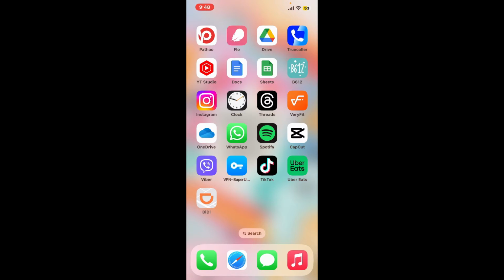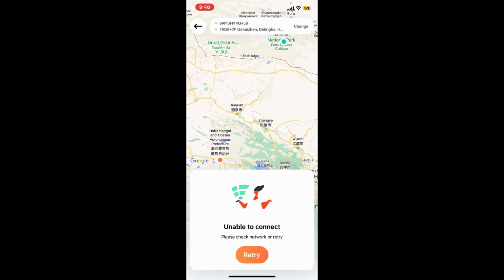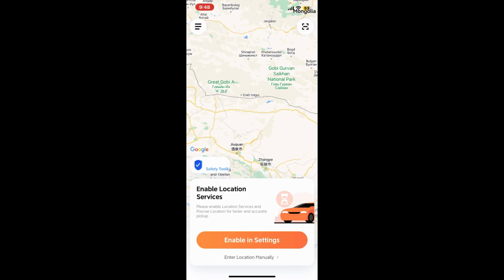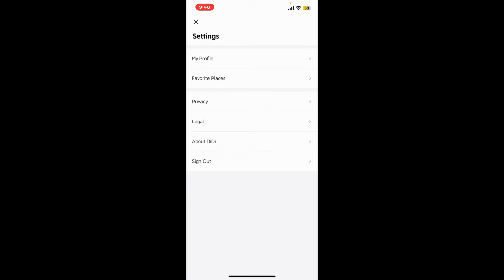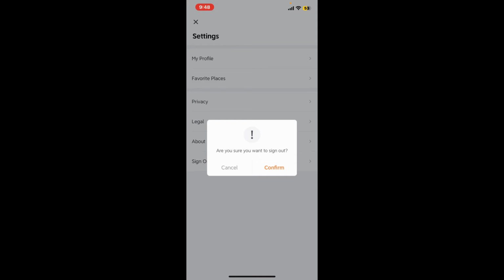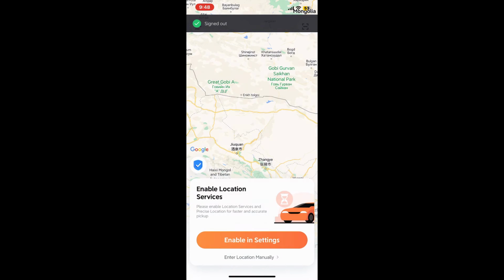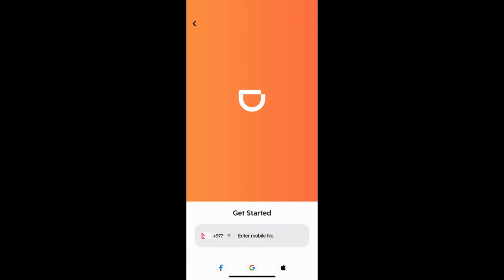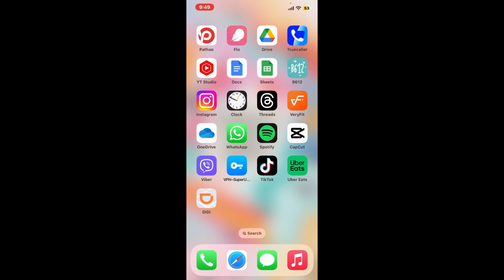How To Log Out Didi Account 2024? DiDi Sign Out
In this quick tutorial, learn the hassle-free method to log out of the Didi application effortlessly. Whether you're wrapping up a ride or simply switching accounts, we've got you covered with simple steps to ensure a smooth logout experience. Tune in to discover the easiest way to securely sign out of your Didi account and manage your app settings with ease. Mastering the art of logging out has never been simpler!